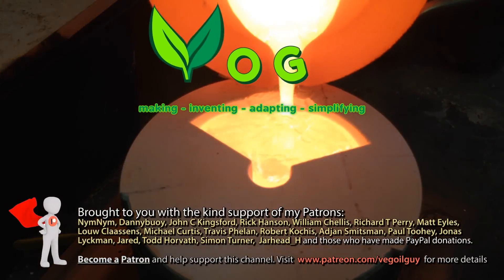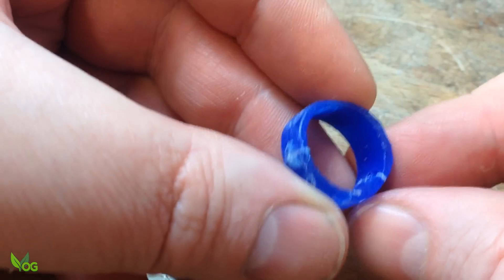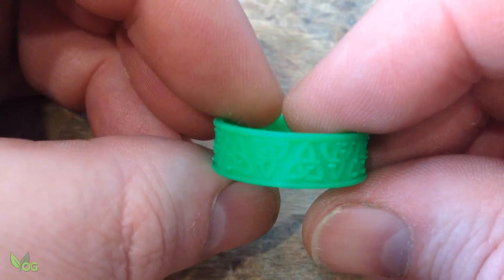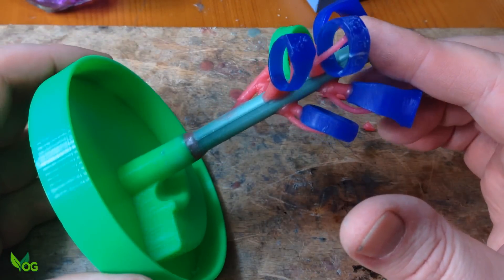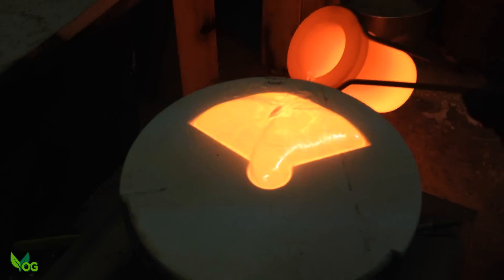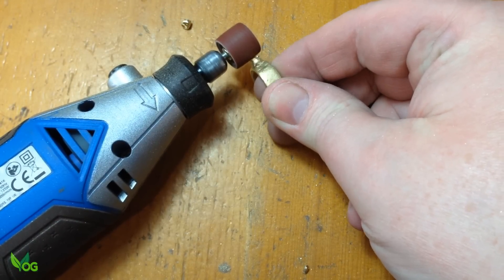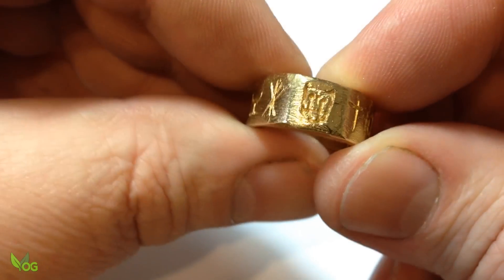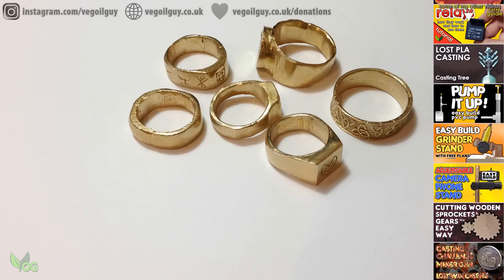Casting Rings & jewellery at home - Lost Wax & PLA methods - by VOGMAN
A young student named Conor sent me some wax rings he'd carved. he had no way to cast them and asked if I would did it for him. I was happy to to have a go at casting his rings, and I even made one of my own from PLA on my 3D printer

🔹 _*SUNLU FINAMENT ON AMAZON*_ 🔹
This is the filament I use for _Lost PLA Casting_.
Amazon UK
Amazon US
Amazon CA